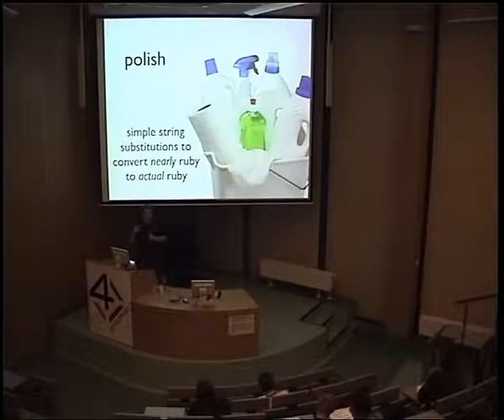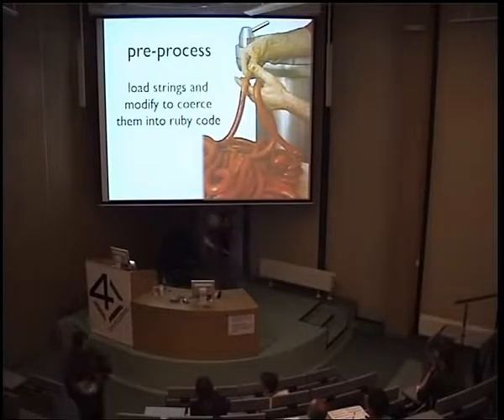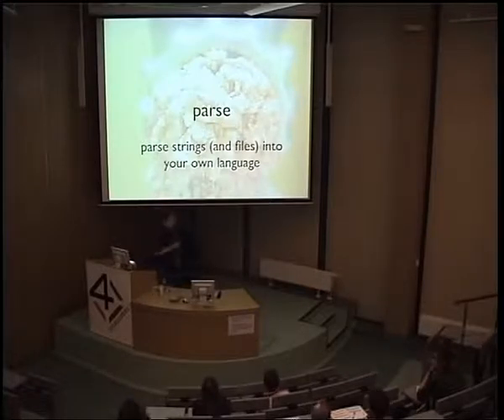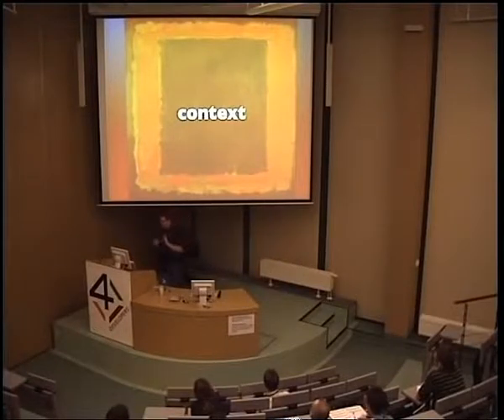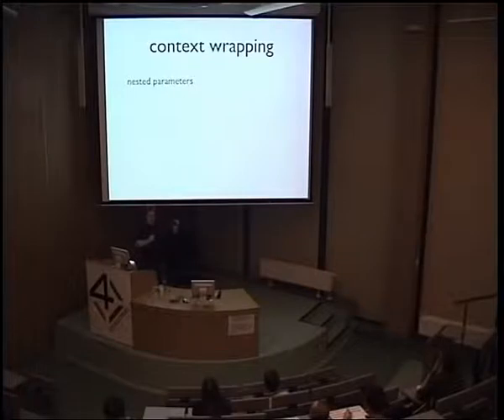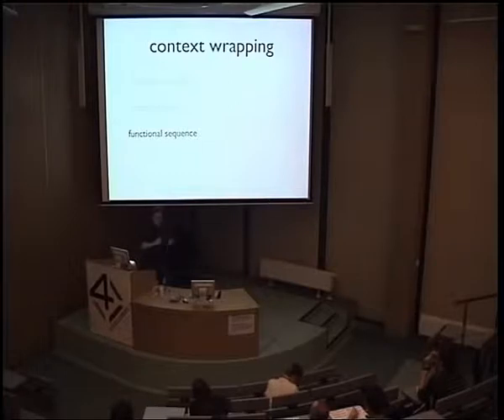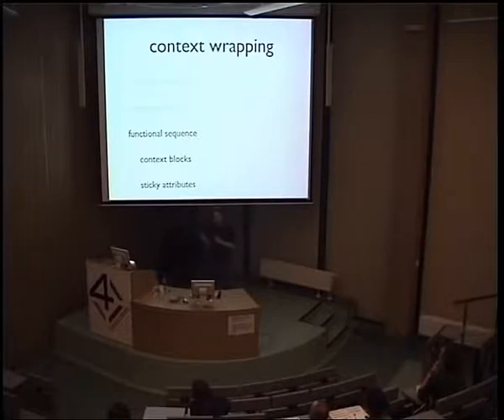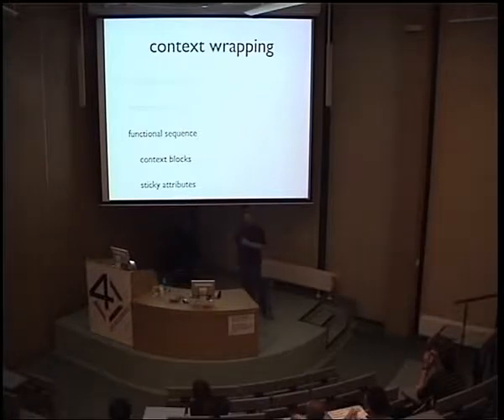4Developers Neal Ford - Advanced DSLs... Part 5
Neal Ford's presentation Advanced DSLs in Ruby given at the biggest Polish programming conference - 4Developers. The event took place on March 7th, 2009 in Krakow, Poland. It hosted 4 parallel tracks: Java, .NET & C#, Dedicated Languages and IT Project Management. Stefan gave this talk during the Dedicated Languages session. This lecture is in English